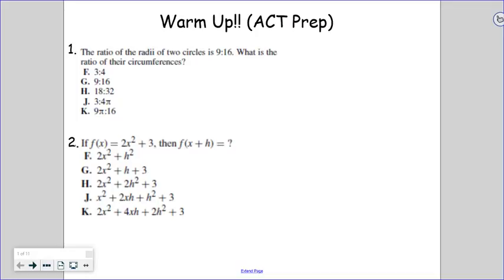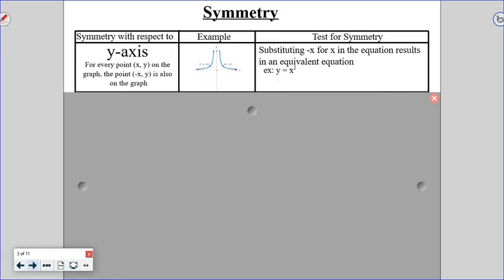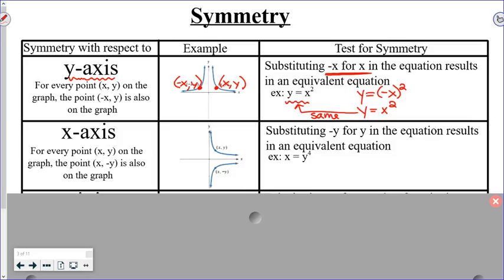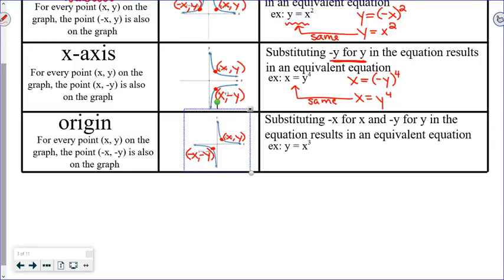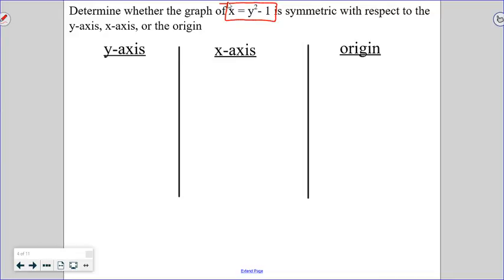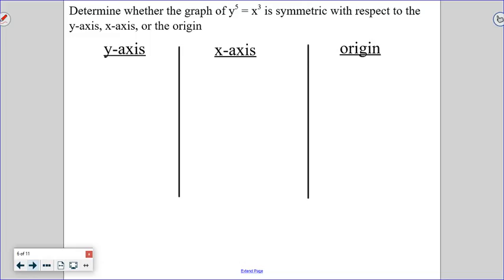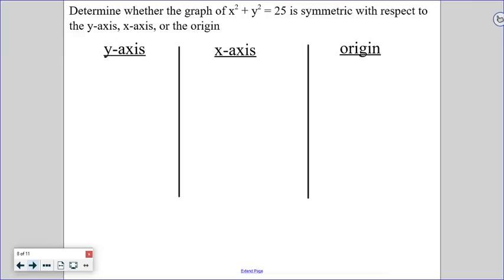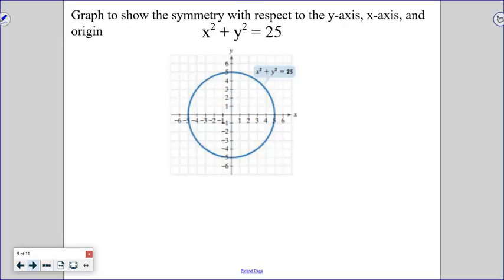Pre Calculus 1.3 Notes Day 2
Pre Calc Blitzer